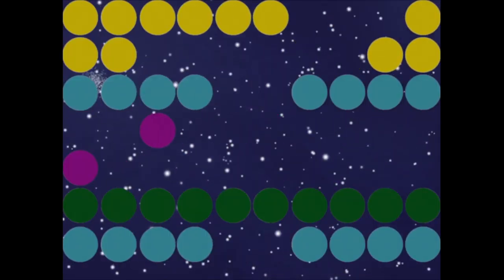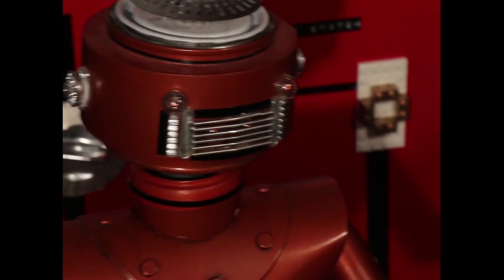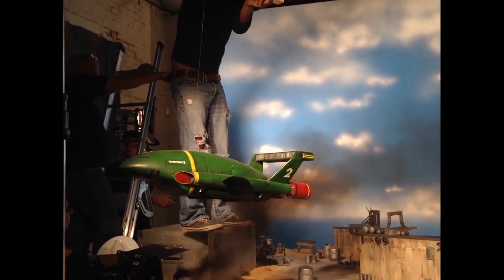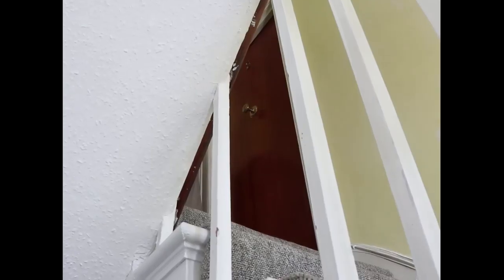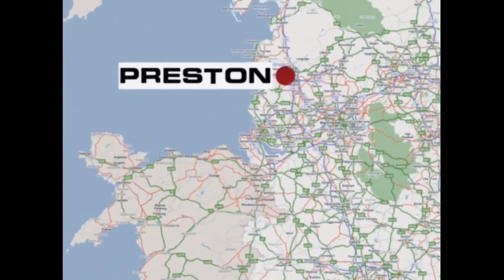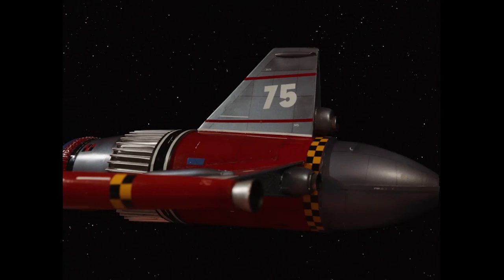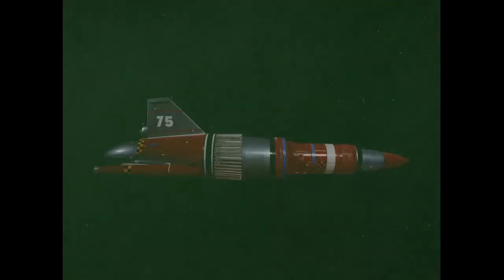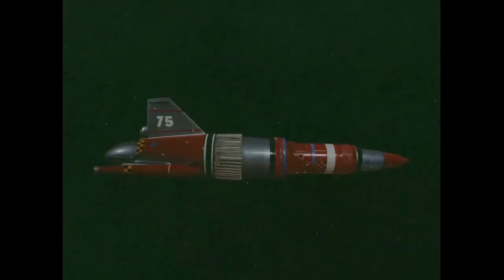The Making of 'Nebula-75'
The behind-the-scenes story of 'Nebula-75' – a new puppet lockdown drama made entirely during confinement in 2020 using only existing puppets and materials. This newsreel glimpse into the team's studio (flat) shows how the series – which follows  in the tradition of 'Thunderbirds', 'Stingray' and 'Fireball XL5' – is Filmed in Supermarionation, SuperIsolation and Lo-Budget!

'Nebula-75' charts the exploits of Commander Ray Neptune and the crew of the spaceship NEBULA-75 as they make their way across the stars, encountering strange worlds and forms of life hitherto unknown by mankind. It has been created and produced by a small group of filmmakers during the British lockdown of 2020. Although team members from around the world contributed remotely to pre- and post-production, the entirety of the filming for NEBULA-75 was undertaken by a crew of three who happened to already live together in a small flat in London. Their living room was transformed into a makeshift movie studio – with bookshelves, cardboard boxes and other household objects becoming the interior of the show's hero spacecraft. This flat was also fortunately home to many of the puppets, props, and costumes that have been accumulated over the course of different productions.

For more information on how you can support the series